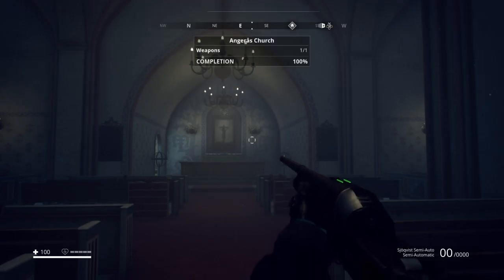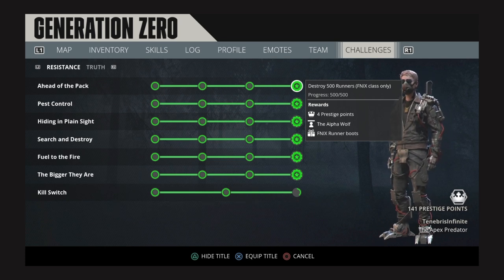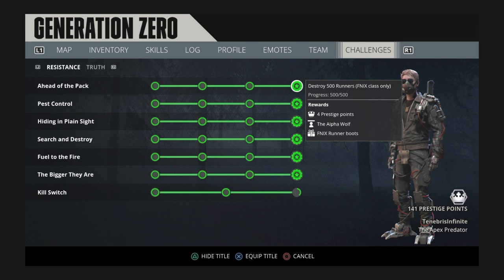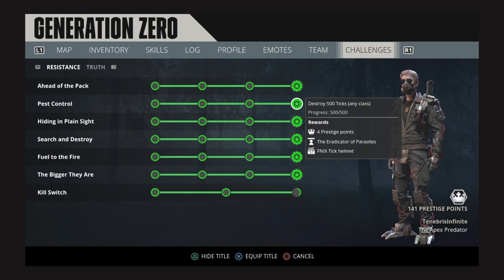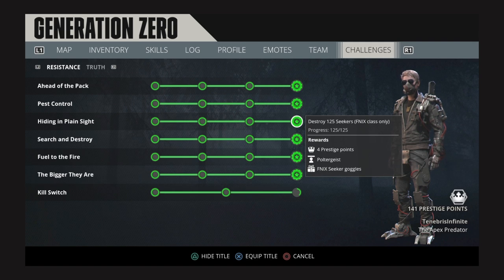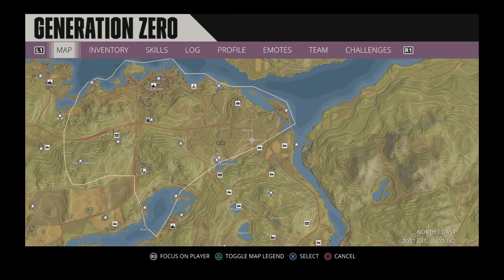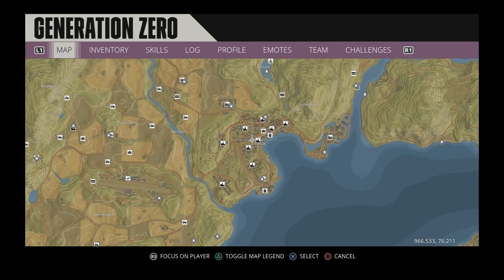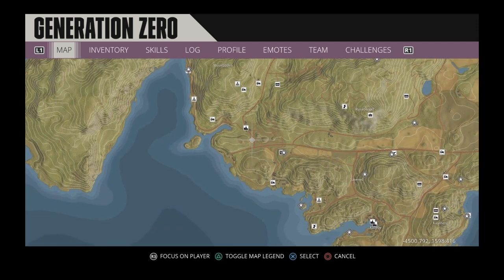How to unlock the exosuit in Generation Zero